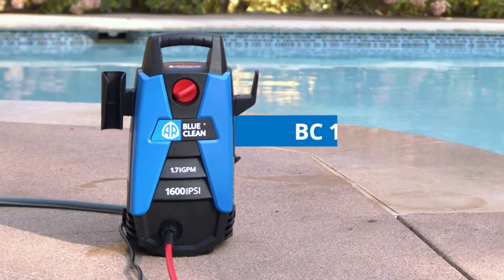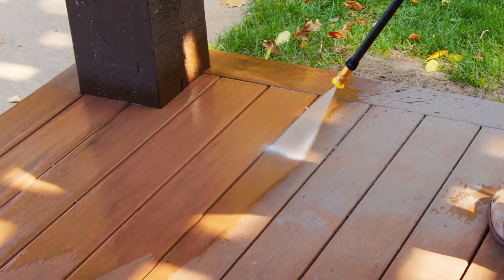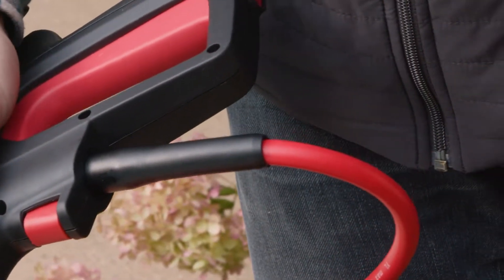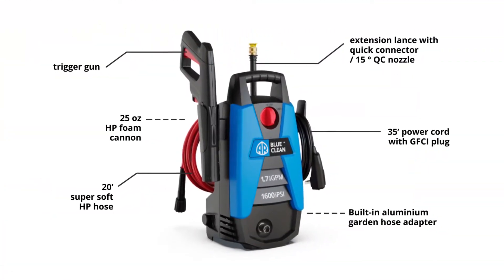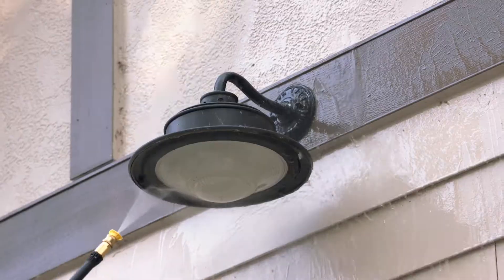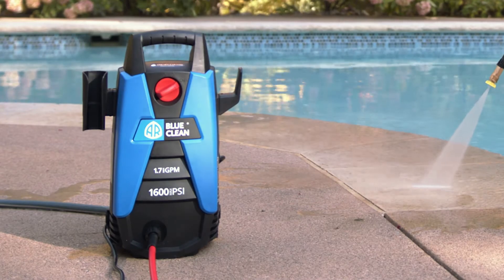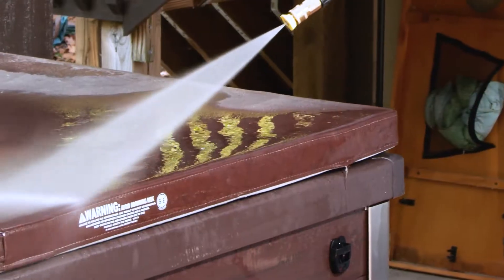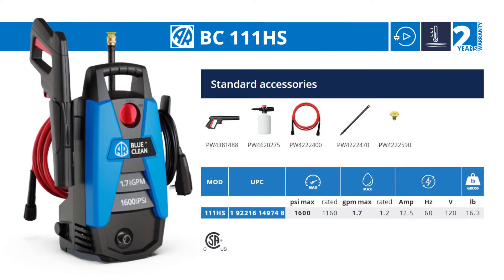AR North America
Levitate Video worked with AR North America to produce this video.
ID 8092.

RESOURCES

Levitate Video Blueprint Program: Learn more about our Blueprint program that allows you to work with us on the first several stages of a production before making a financial commitment.

Levitate Video Clutch Reviews: Check out reviews from over 50 of our clients: Clutch

Live-Action I, Live, B2C, Commercial/Ad, Voiceover